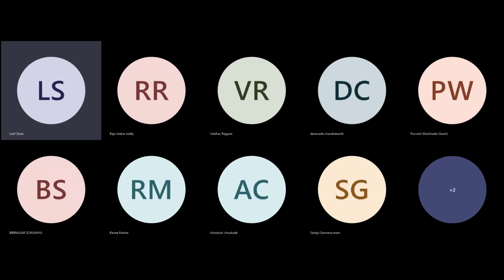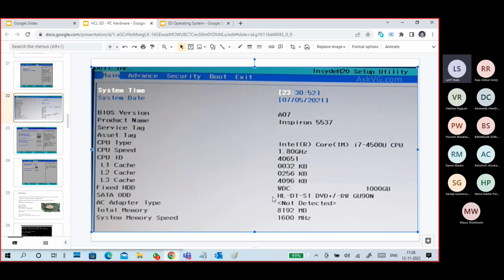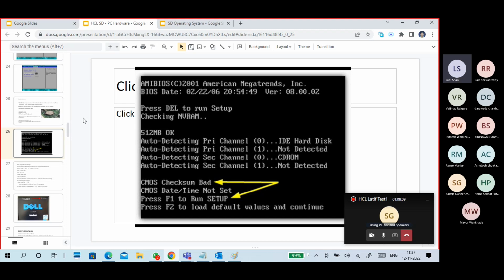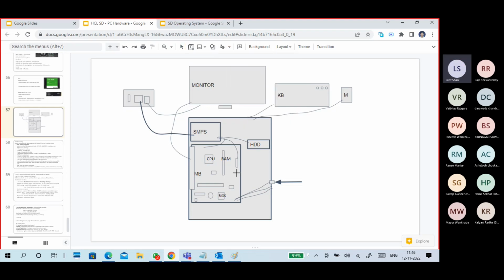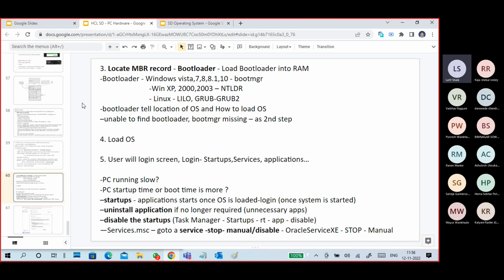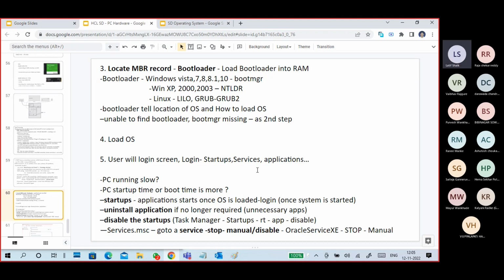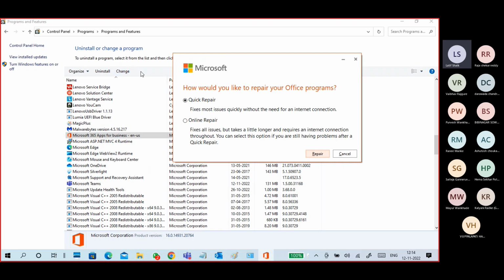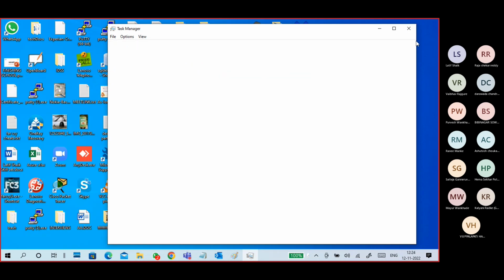(SDB6/B4) Revision 3- CMOS Battery, BIOS Settings, Boot Processing ,Boot failure, System Slow,